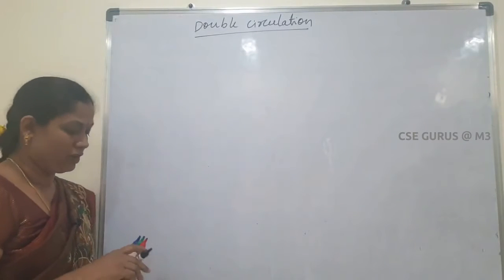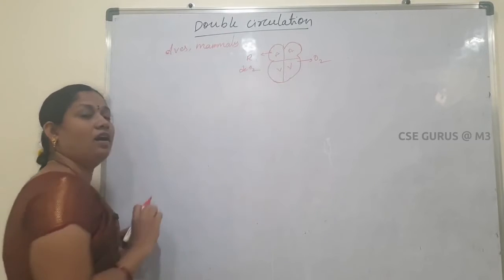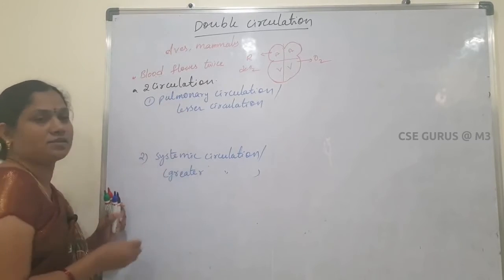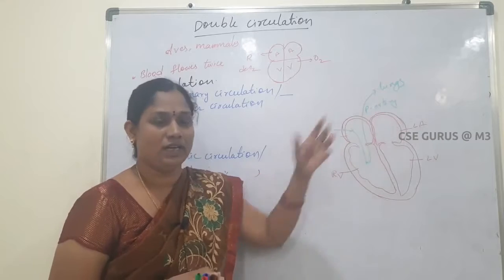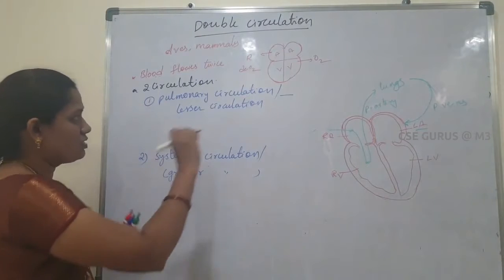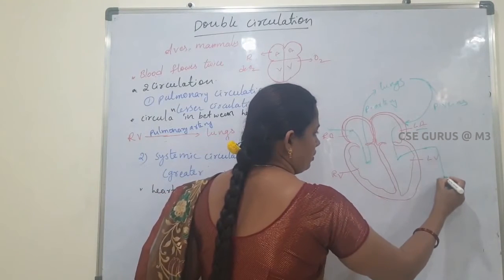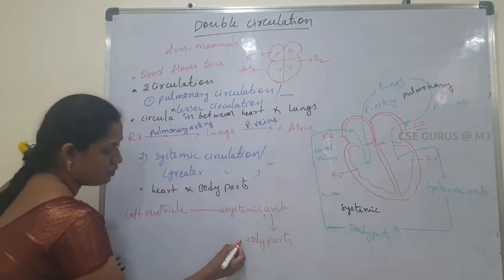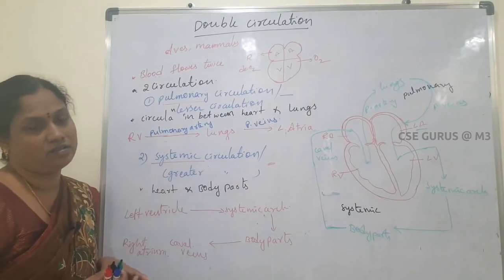2.5. Body fluids and circulation - Double circulation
This video explains "Body fluids and circulation - Double circulation" for NEET and EAMCET preparation.